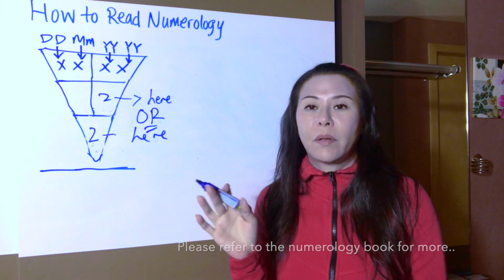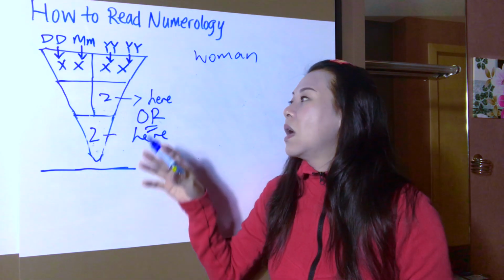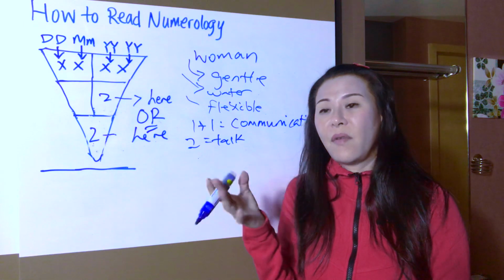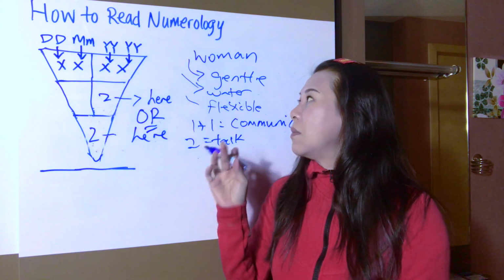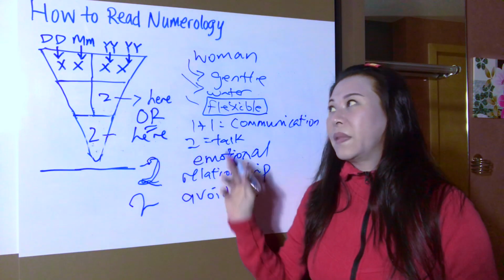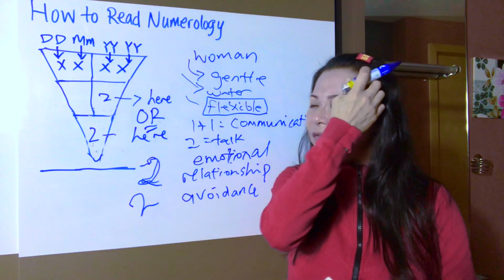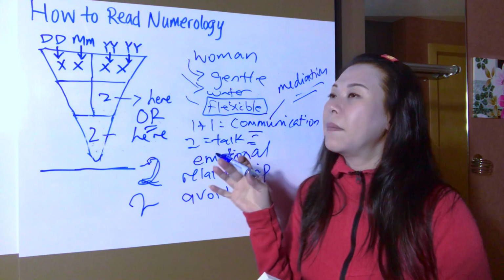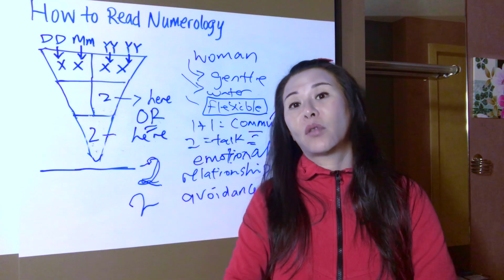How to read numerology | The basic secrets of '2' | 数字命理学 - 数字2的简单理解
How is Numerology 1 different from Numerology 2?